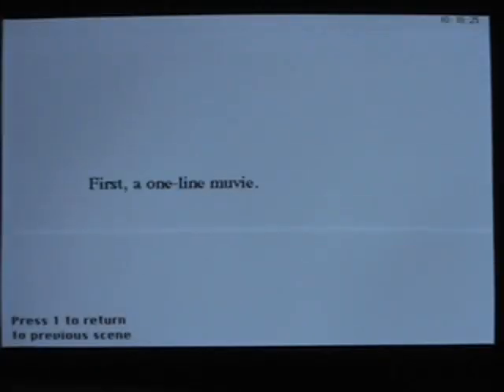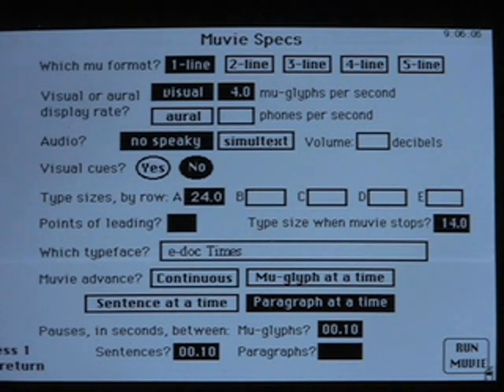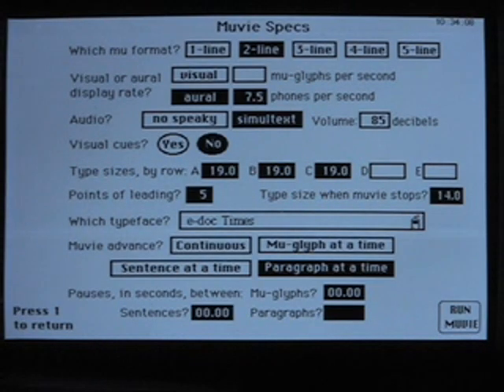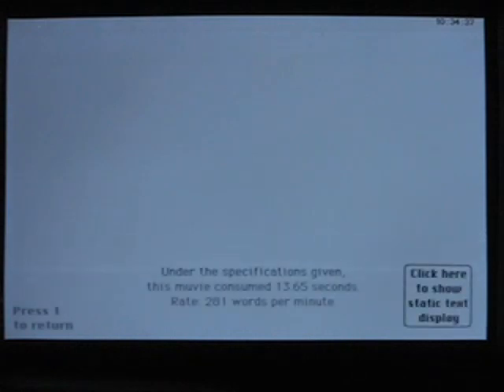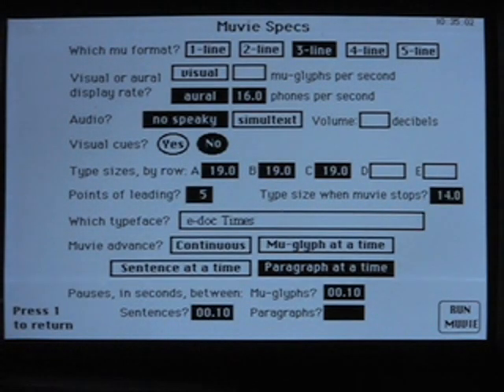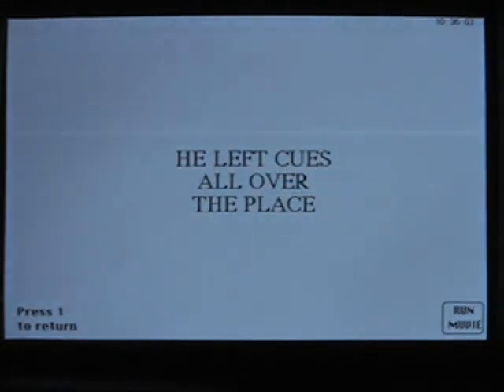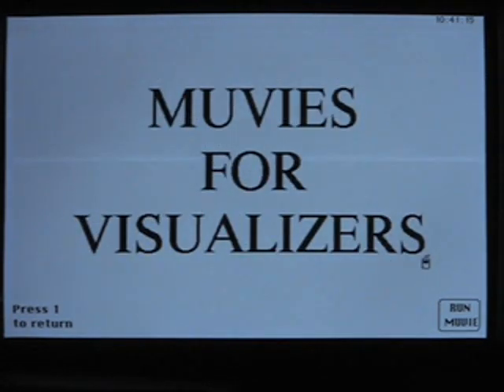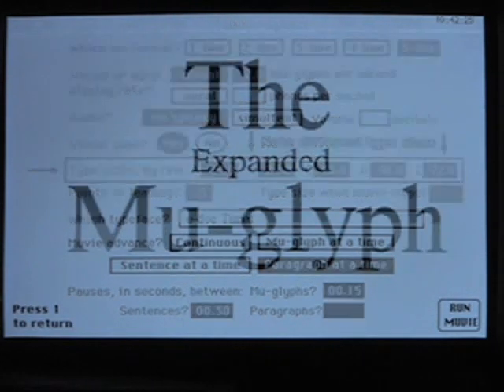MuvieTime.wmv Part 2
New Tools being developed that will lead to Universal Literacy. (part 2)